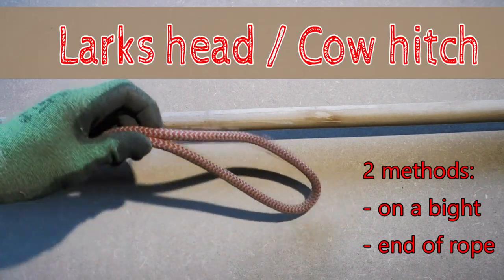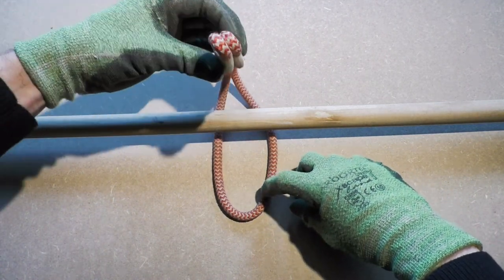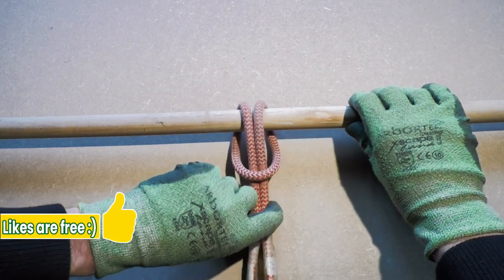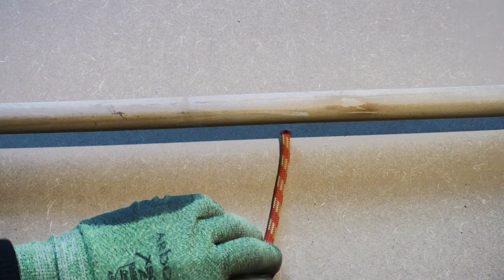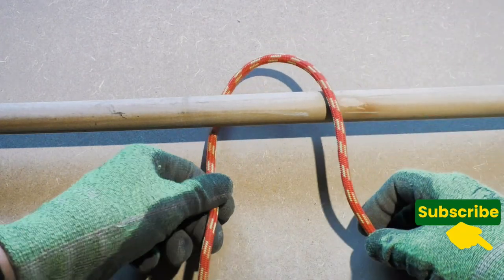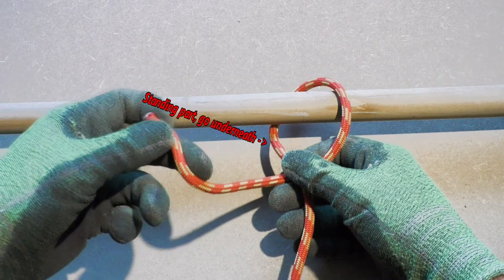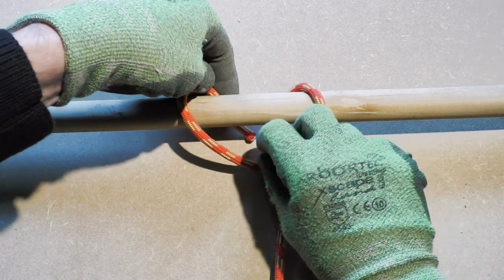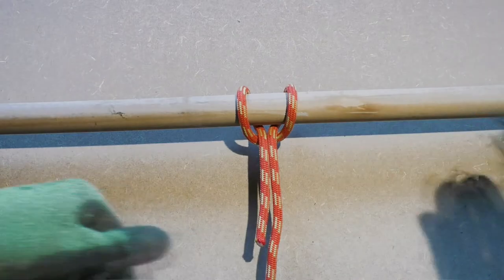Step-by-Step Guide to Tying the Cow Hitch Knot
In this video, we will demonstrate how to tie a Cow Hitch Knot in a simple and easy-to-follow step-by-step guide. The Cow Hitch Knot is a versatile knot that can be used in various situations, such as securing a rope to a post or attaching a carabiner to a harness.

To tie the Cow Hitch Knot, you will need a rope or cord of your choice. Start by forming a loop with the rope and passing the working end through the loop. Then, bring the working end around the object you want to secure the rope to and pass it through the loop once again. Pull the knot tight to secure it in place, and you're done!

This knot is great for quickly and securely attaching ropes to objects, making it a handy skill to have in your knot-tying repertoire. Whether you're an outdoor enthusiast, a sailor, or just looking to learn a new skill, mastering the Cow Hitch Knot can come in handy in a variety of situations.

So sit back, relax, and follow along with our expert instructions to master the art of tying the Cow Hitch Knot. Don't worry if you're new to knot tying – we break down each step in a clear and easy-to-understand manner, so you can quickly become a knot-tying pro.